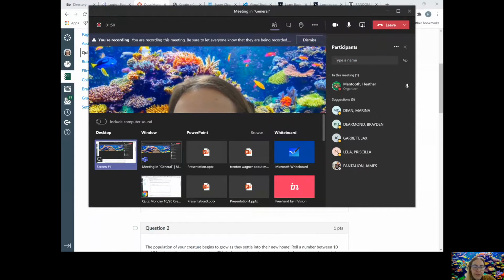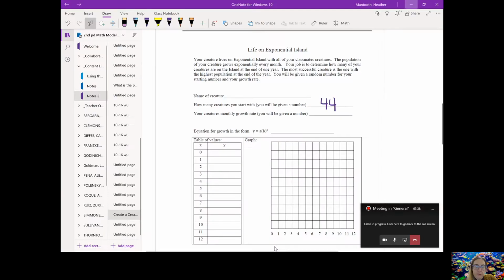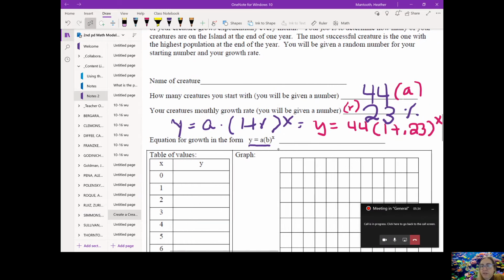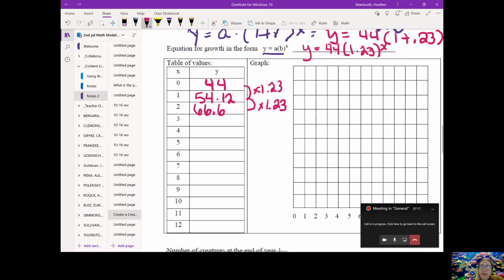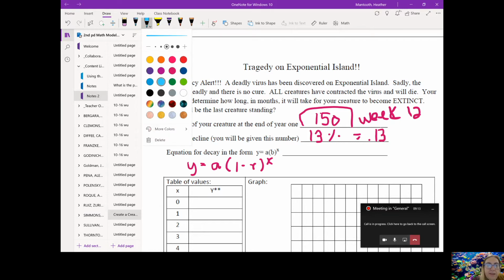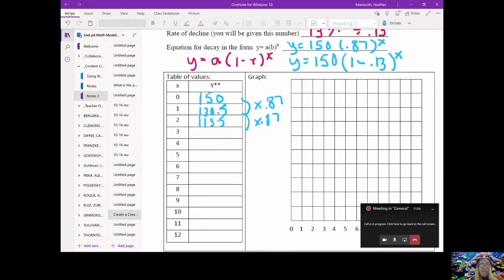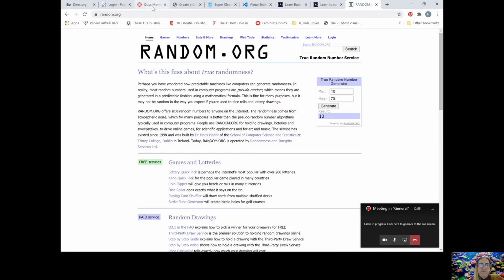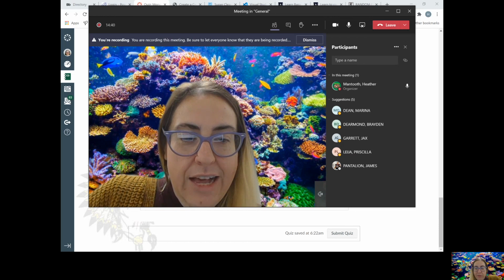Completing and Submitting Create a Creature